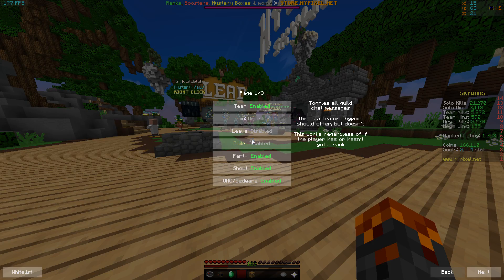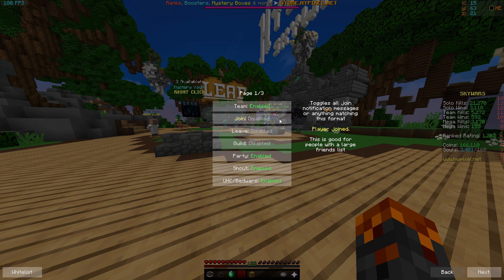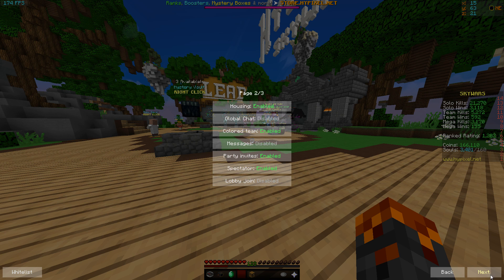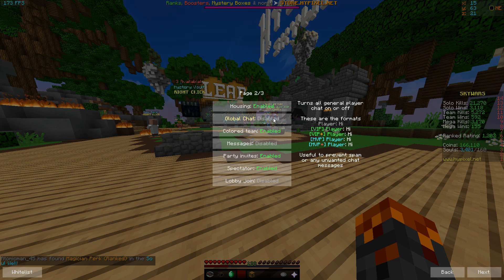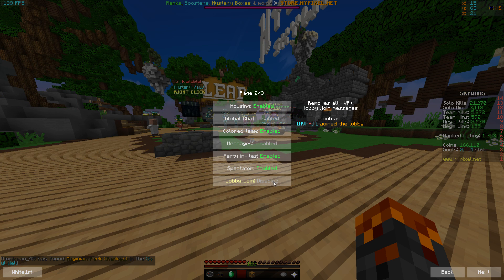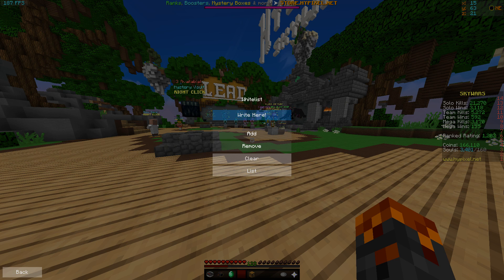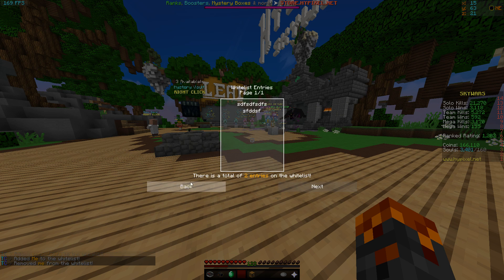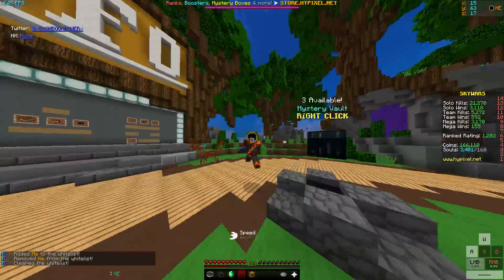ToggleChat Mod v2 Release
IGN: boomboompower